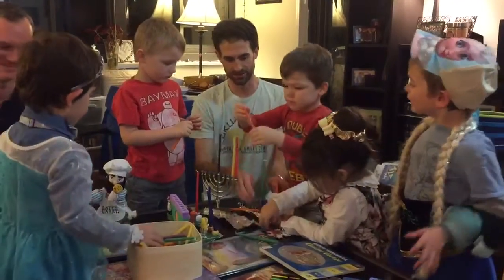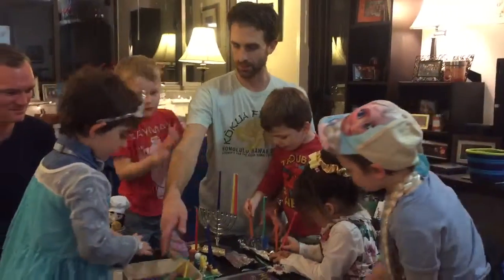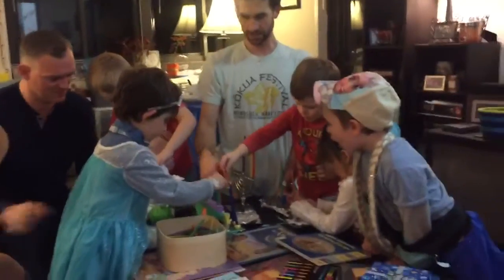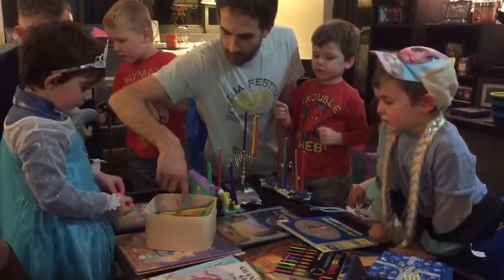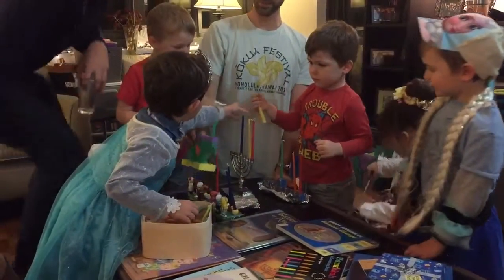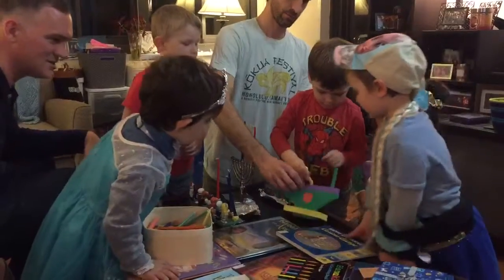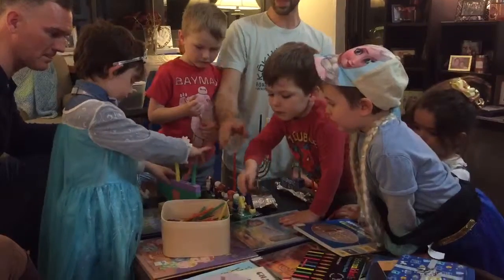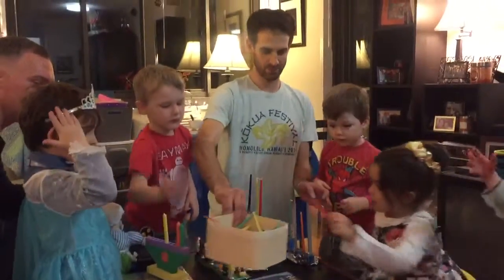Kids Hanukkah Party 2015 candles